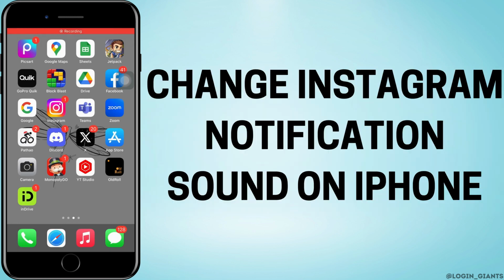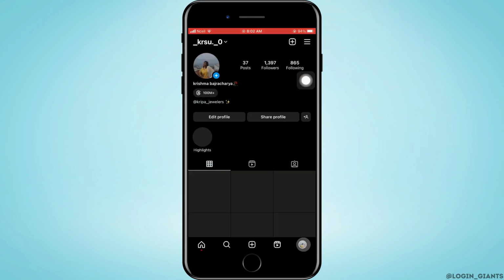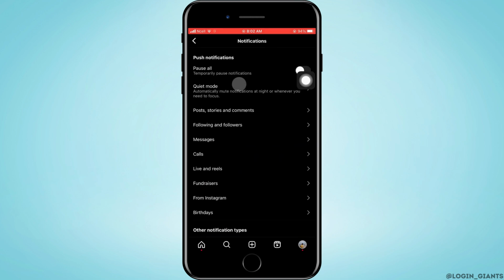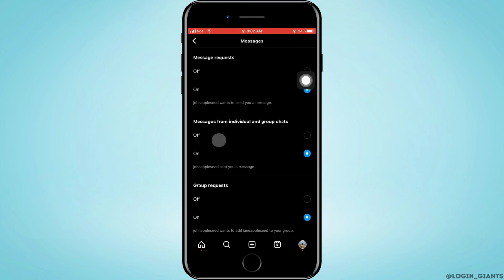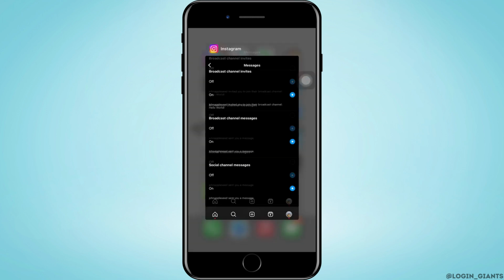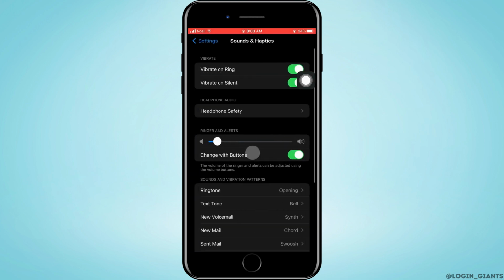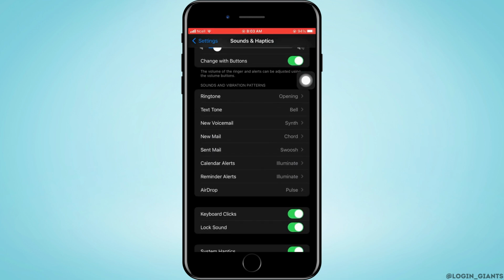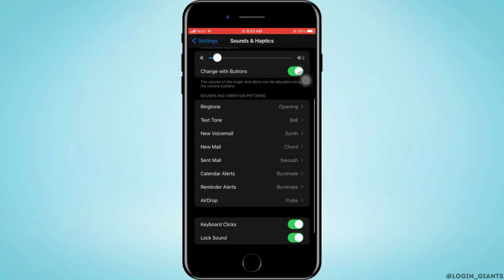How To Change Instagram Notification Sound On iPhone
📱 Want to customize your Instagram experience even further? Learn how to change the notification sound for Instagram on your iPhone in this quick and easy tutorial!

🔔 Discover how to set your favorite sound or a unique tone for Instagram notifications, so you can differentiate them from other alerts on your device.

📌 In this tutorial:
0:00 - Introduction
0:05 - How to Change Instagram Notification Sound on iPhone

Don't miss a beat when it comes to your Instagram notifications. Follow these steps to personalize your alert tones to match your style!